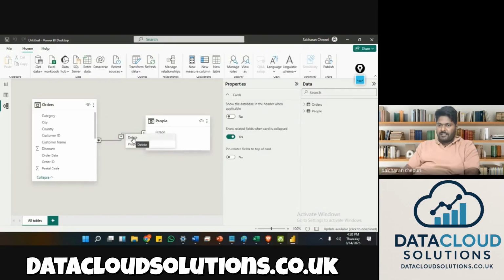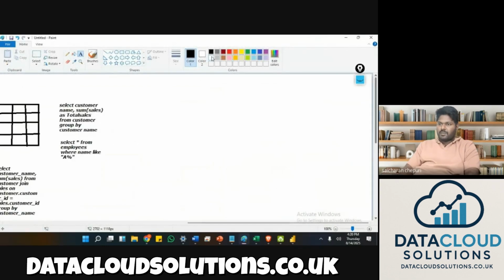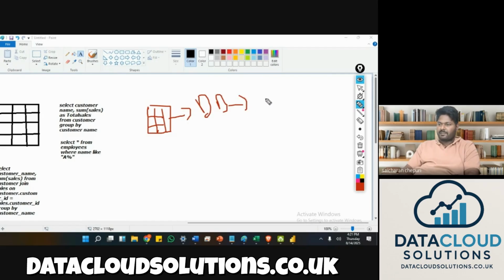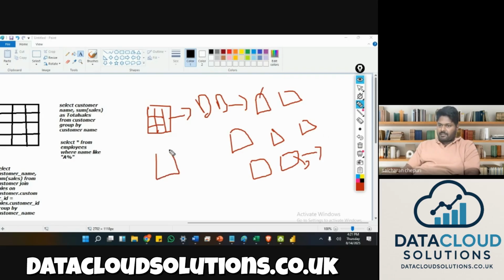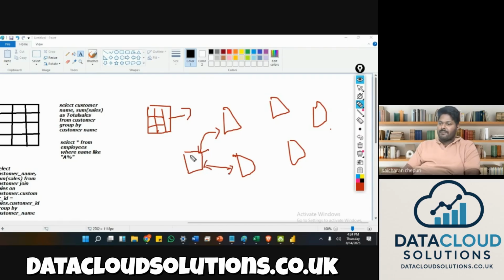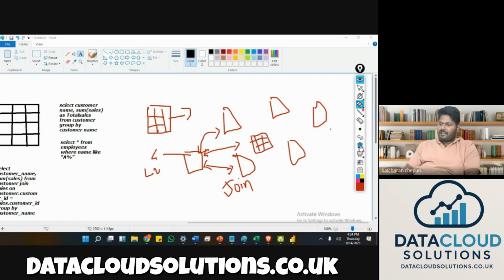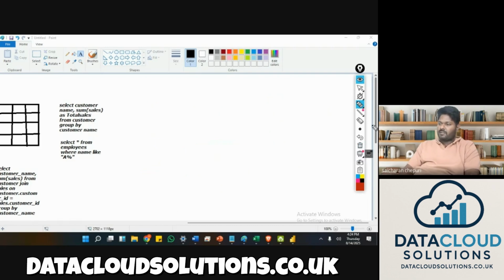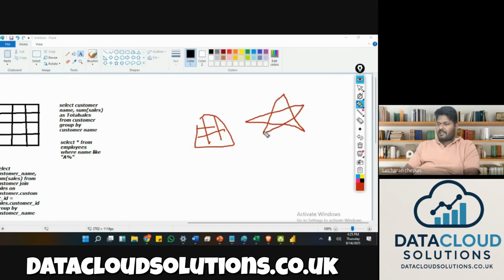Power BI interface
🚀 Master the Power BI Interface in 30 Minutes! 🚀
In this beginner-friendly session, I walk you through the complete Power BI interface, including:
✅ Menu Bar navigation
✅ Report View basics
✅ Table View essentials
✅ Power Pivot overview

Whether you're completely new to Power BI or looking to refresh your skills, this class will give you a solid foundation to start building amazing reports and dashboards.

💡 What you’ll gain from this video:

Clear understanding of Power BI’s layout and features

Ability to confidently navigate between views

Quick insight into Power Pivot and Power Query for data modelling

📊 Power BI is a must-have skill for Data Analysts, Business Analysts, and anyone working with data. Start your journey today!